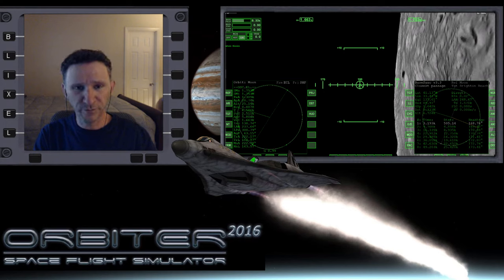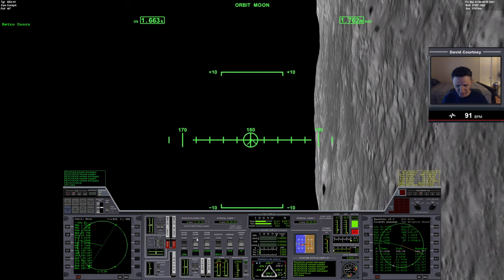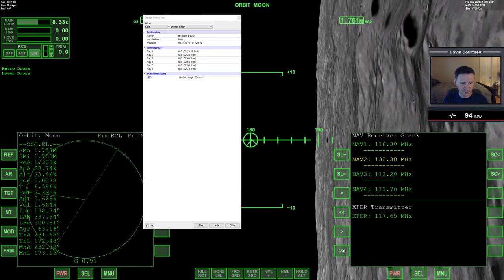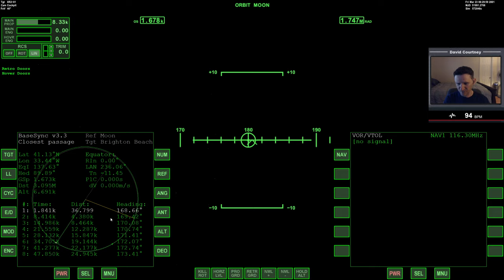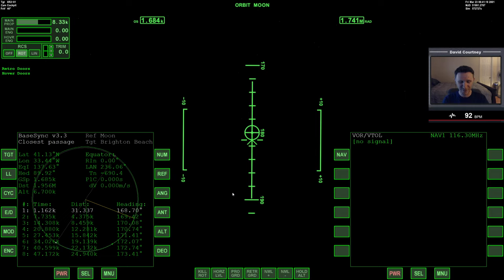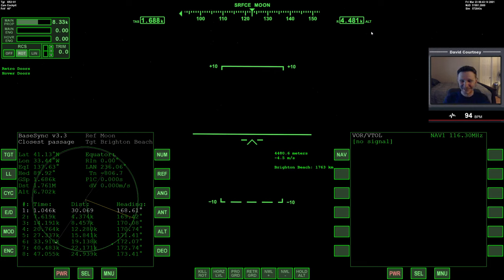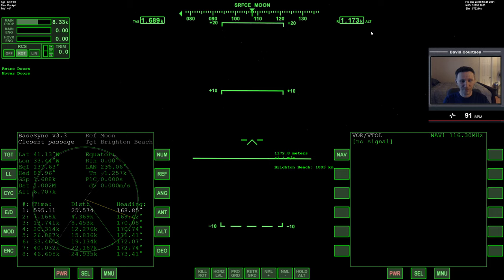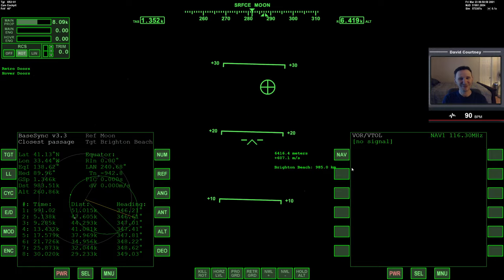Orbiter 2016 - [Part 5] XR2 KSC to ISS to Moon (After a 6 year break)